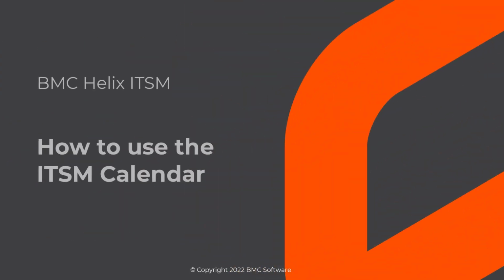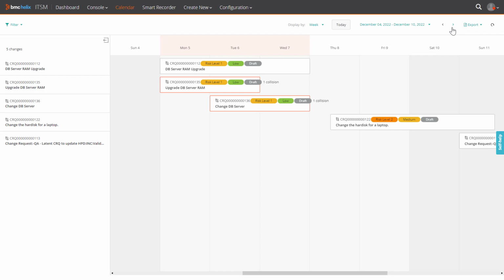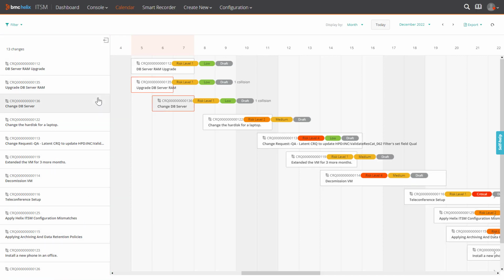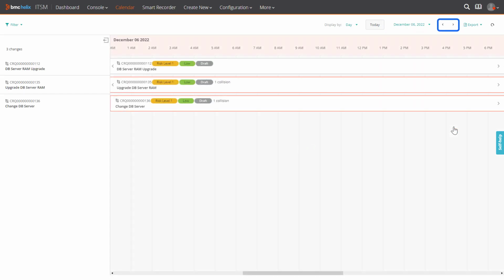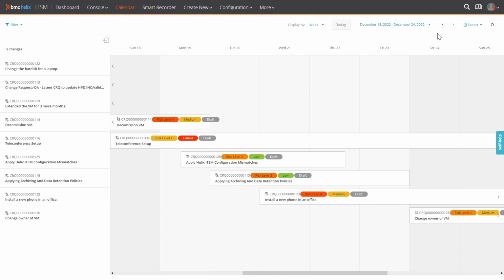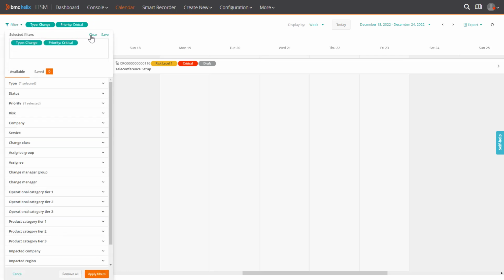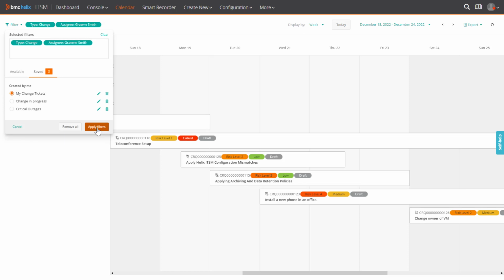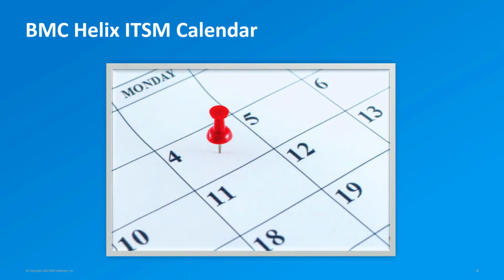How to use the BMC Helix ITSM Calendar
The ITSM calendar provides an overview of all the schedules tickets and events. This video shows how to use the calendar to plan for changes, releases, outages, or business events in your organization.

For more information on this topic, see the BMC Online Documentation Portal

To configure the Calendar component and configure calendar views, please refer

Video author: Vinoth Kumar